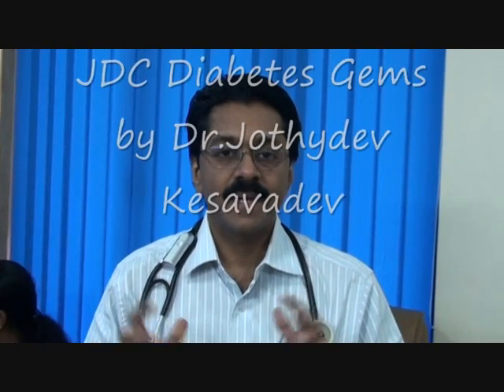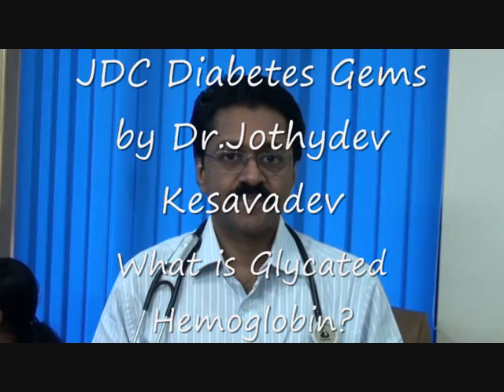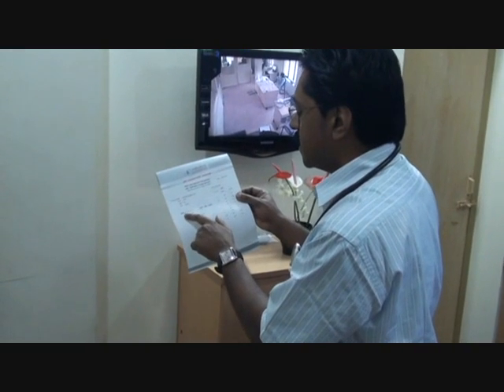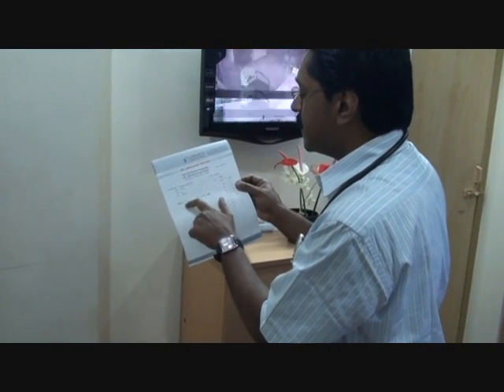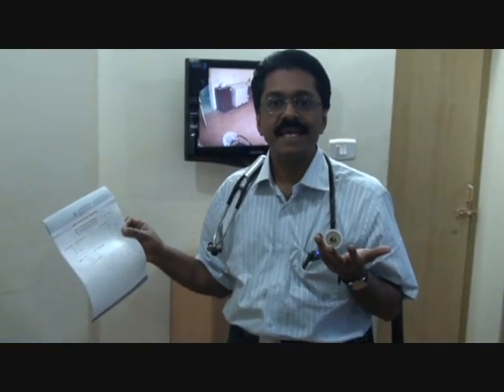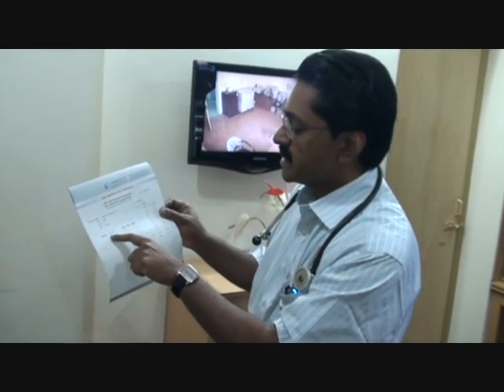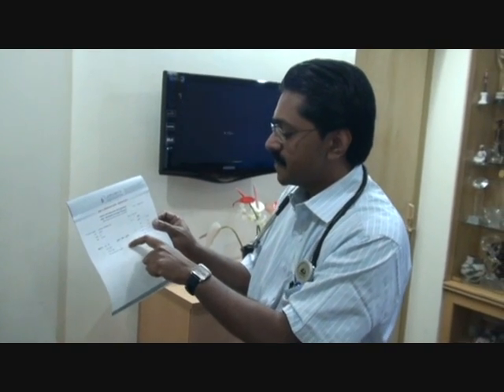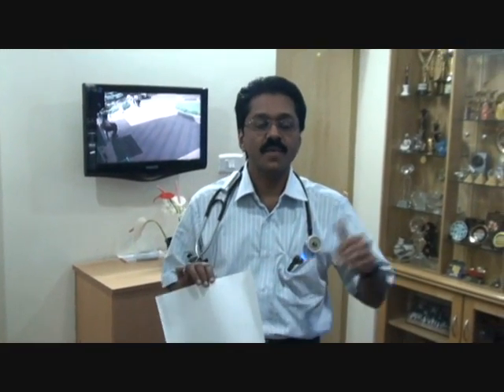JDC Diabetes Gems March 2010 by Jothydev Kesavadev: What is Glycated hemoglobin(HbA1c)?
Dr.Jothydev Kesavadev of Jothydev's Diabetes and Research centers talks on the importance of HbA1c in clinical practice.